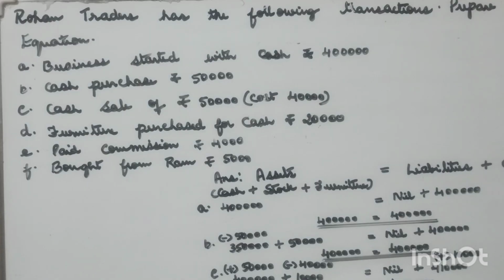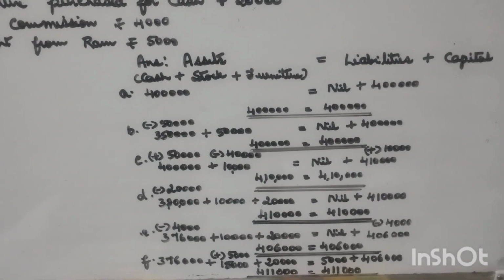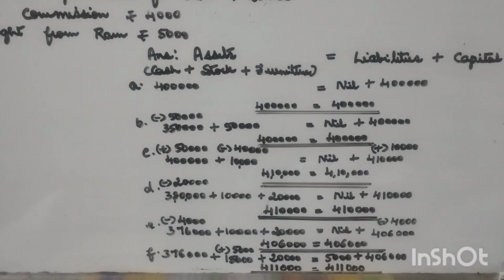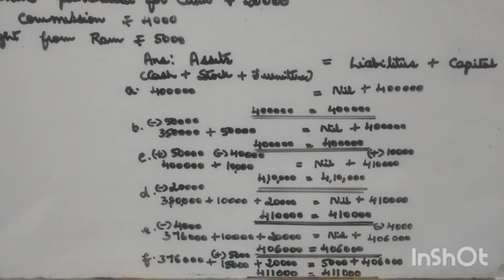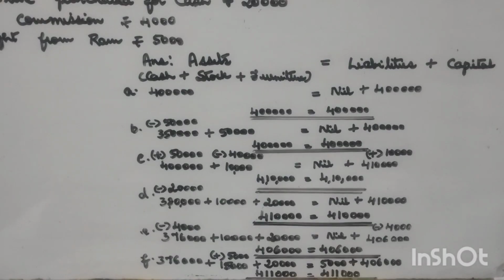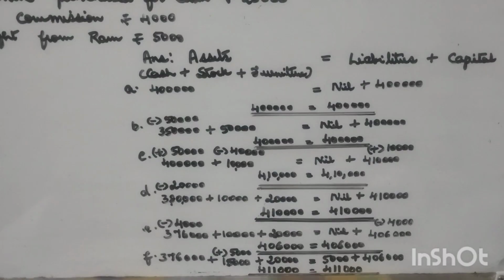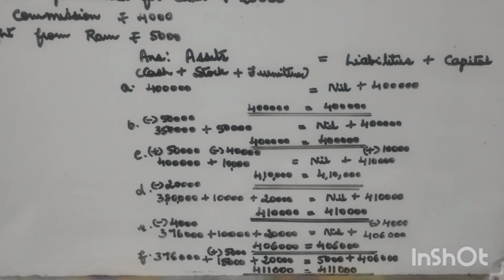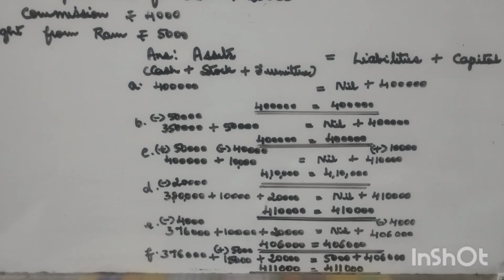1st commerce Accounting Equations